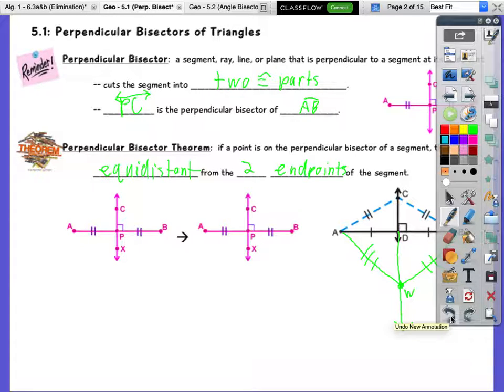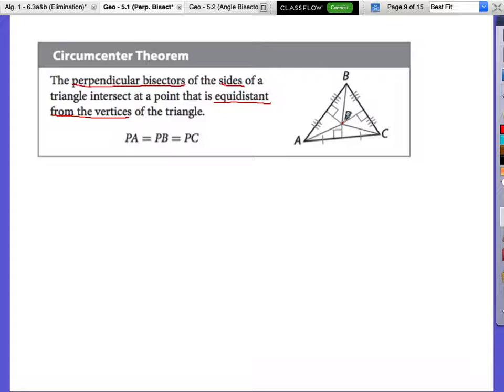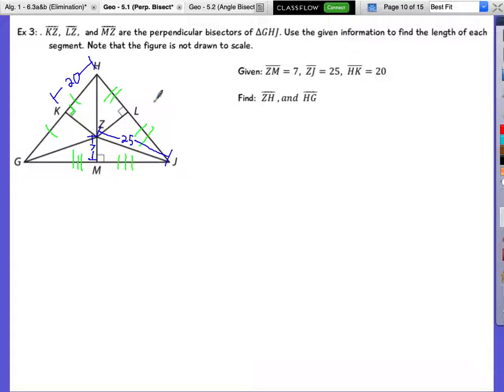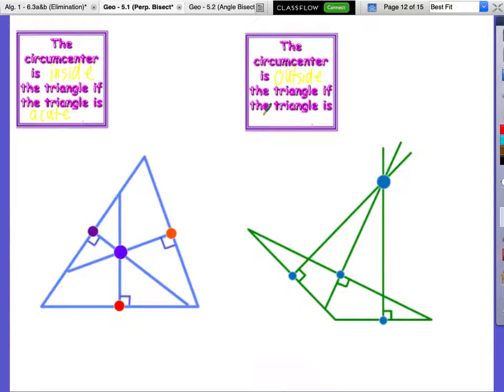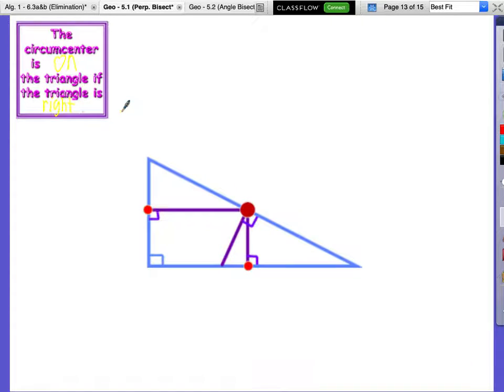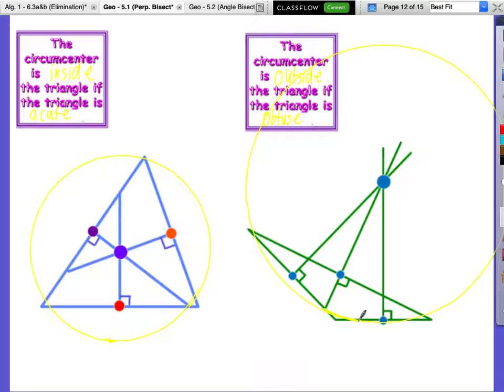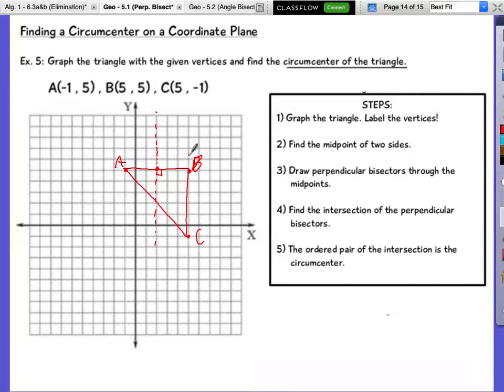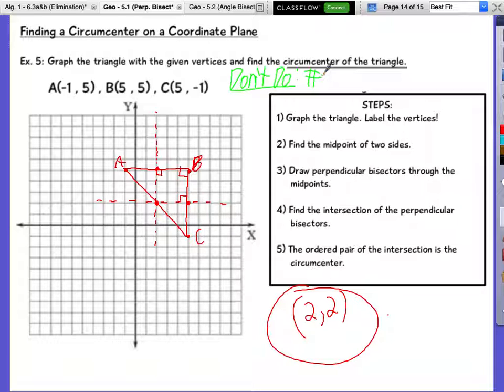Honors Geo - 5.1 Day 2 Video